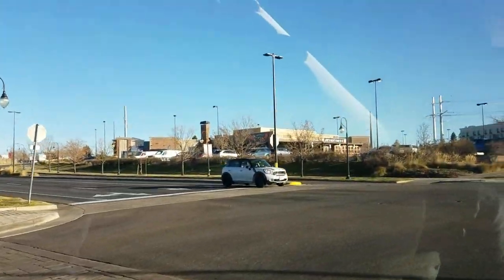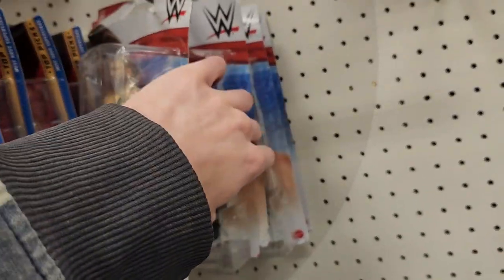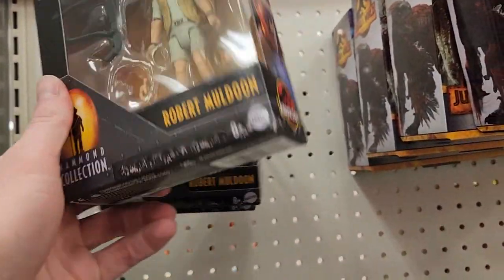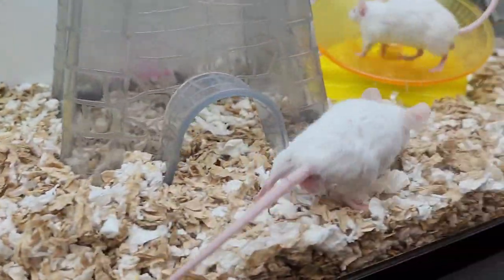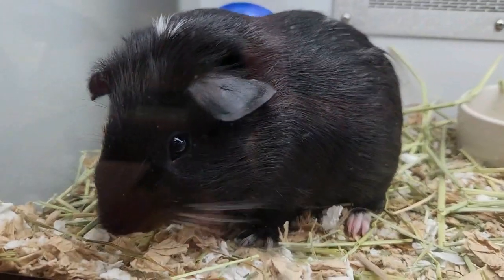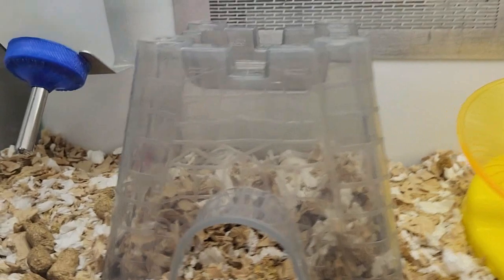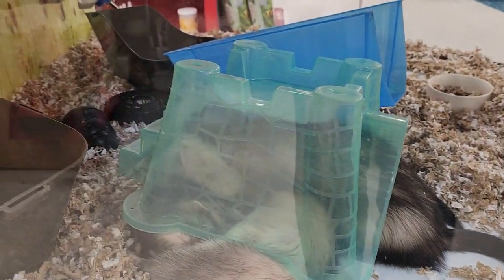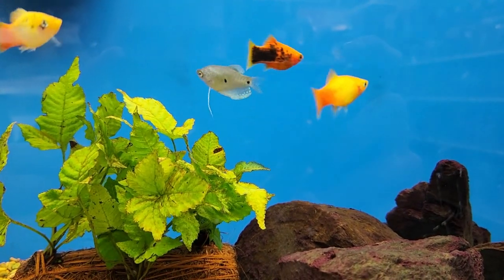Road Trip (Walmart & Petco)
I go on a road trip to Walmart & Petco in Southlands